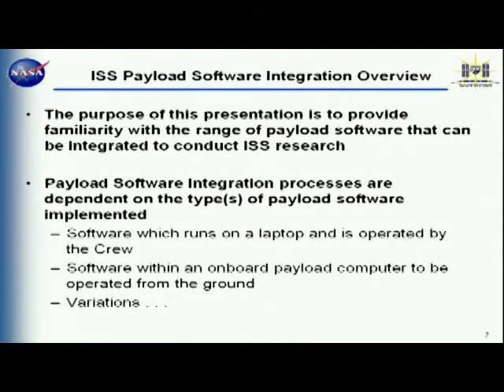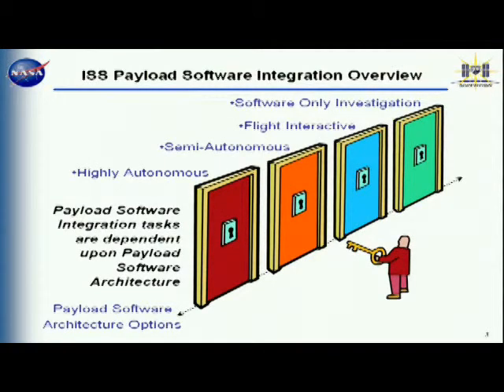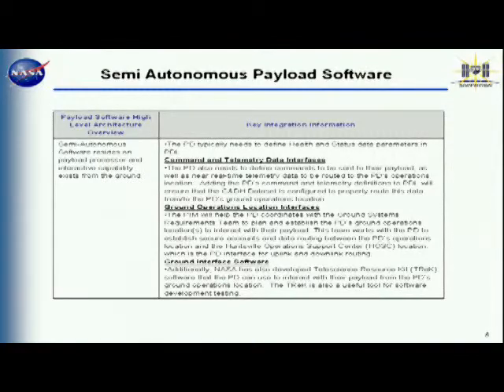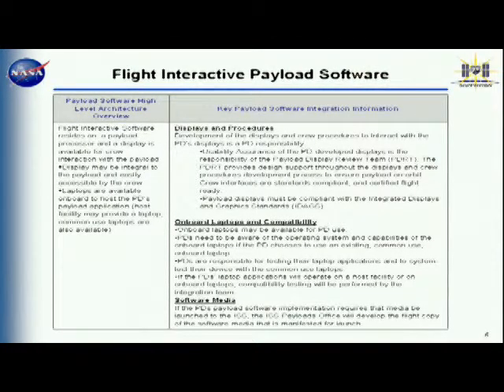Space Station Research Academy/Pre-Application Meeting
Title: ISS Payload Software Integration Overview
Presenter: Amanda Rice, Boeing